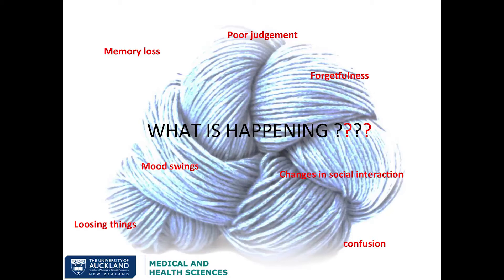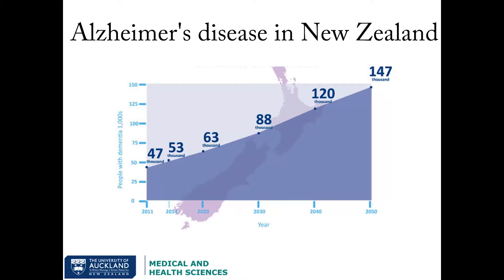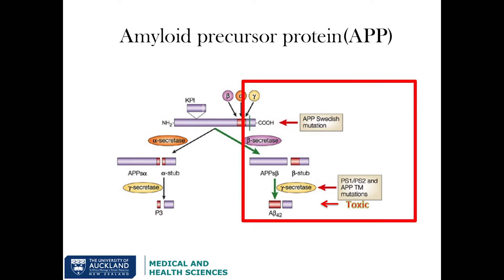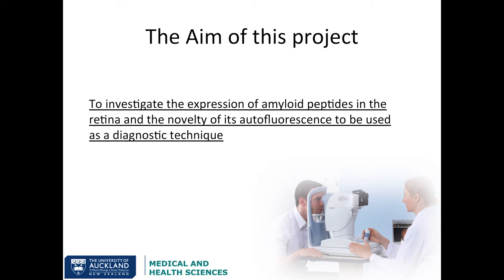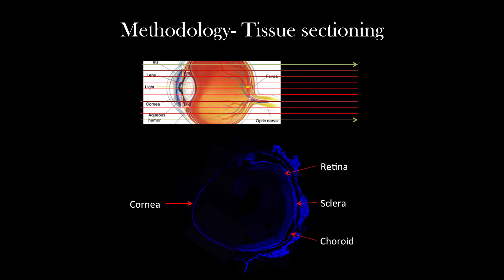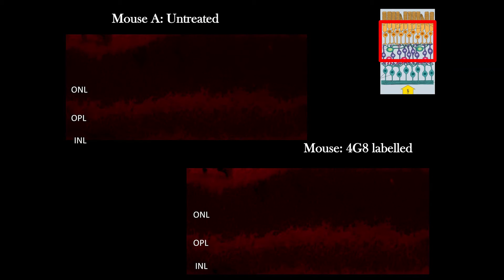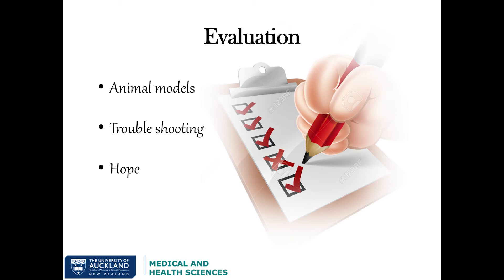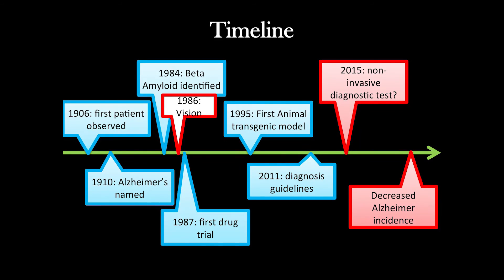Auto-fluorescence dependent diagnostic test for detection of amyloid protein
Exposure 2015:  Madhavi Pandya, Faculty of Medical & Health Sciences
Finalist - Fisher & Paykel Healthcare Oral Category